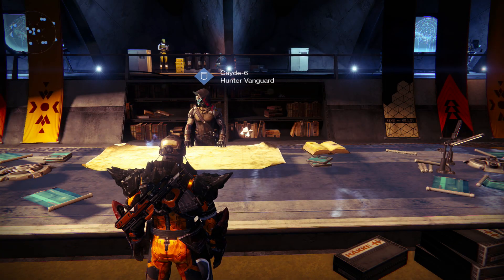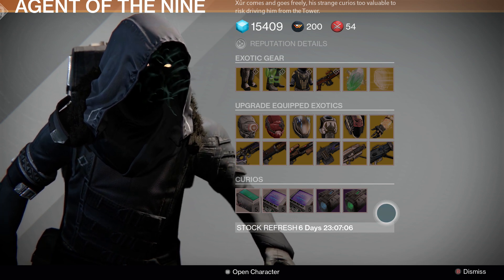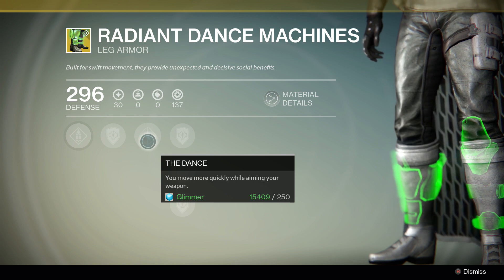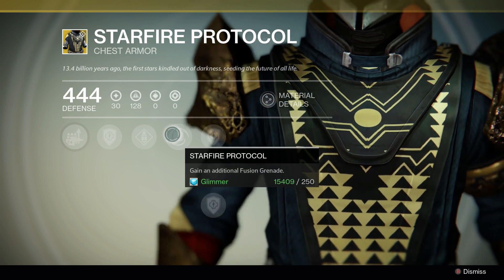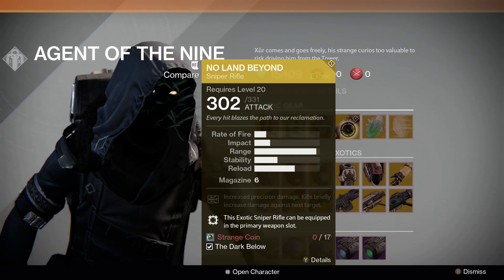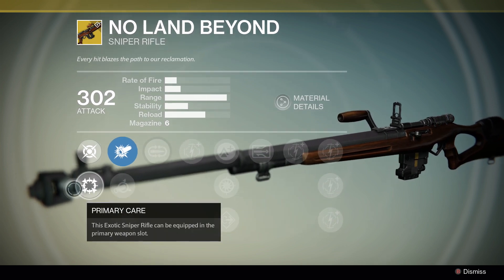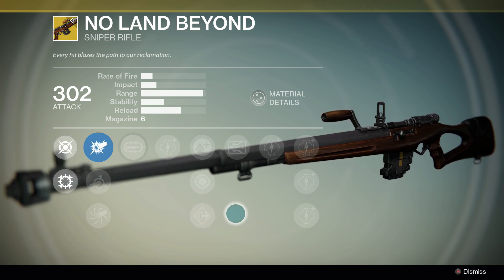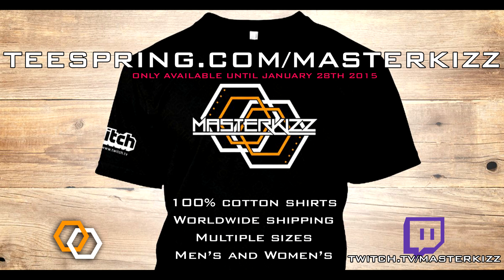Destiny - Xur Week 20 - Exotic Items - Radiant Dance Machines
The 20th week for Xur in the tower!

Grab yourself some Radiant Dance Machines!

Also - Grab yourself a Masterkizz Tee Shirt! - Limited time only.